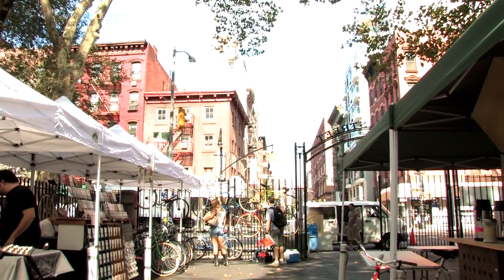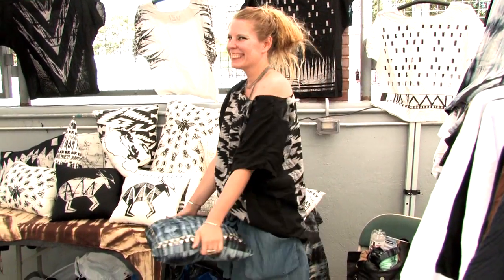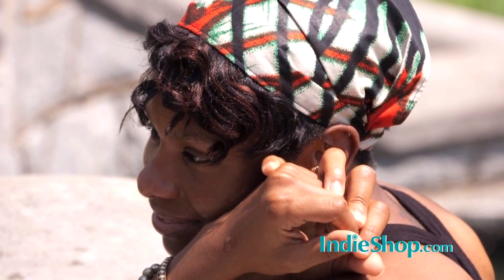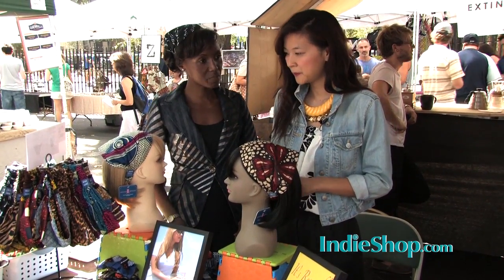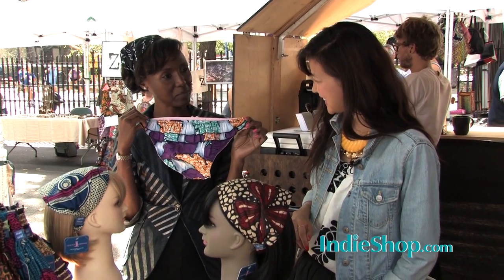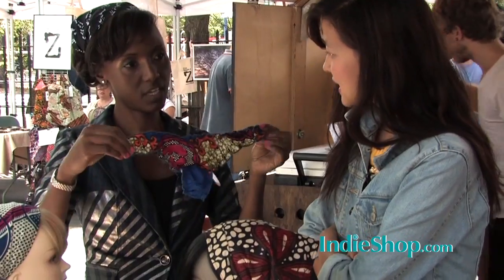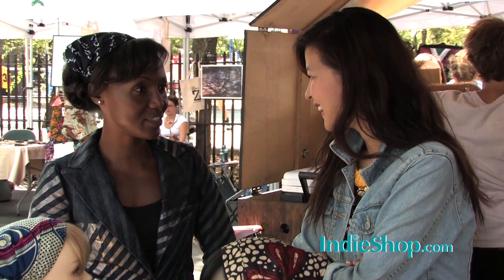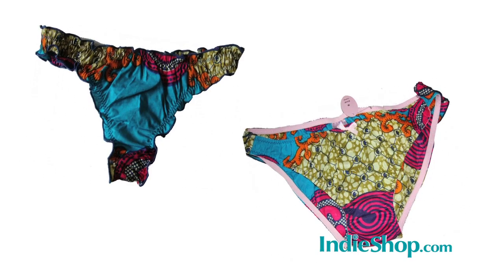Colorful Headbands and Panties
Hi!  My name is Jemima Biscombe and I design colourful 50s inspired headbands made from African wax prints. I use the surname "JACKMAN" as an attribute to my grandmother who was my first muse, dressmaker and source of my early training.

Coming from an island as diversified in culture as Trinidad & Tobago, has allowed me to manipulate the use of colour that depicts the energy of my passion.

I love the beach and working with cotton textiles in all variations.

After attending the Academy of Merchandising & Design in Toronto, I travelled Europe and studied Italian for inspiration, before moving to New York to work for a dress manufacturer in the garment district.

I'm dedicated to providing you with pieces that are timeless and rich in colour.

Just as Carnival is like a mirror that reflects the many immigrants, so are the colorful fabrics which shows the unique touch in each piece I design.

Something I want you to appreciate. xoxo